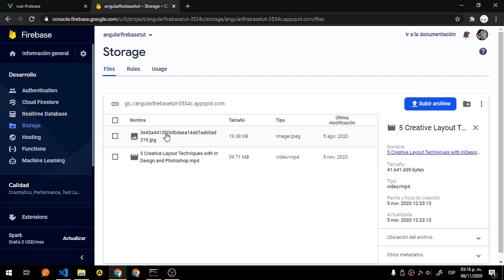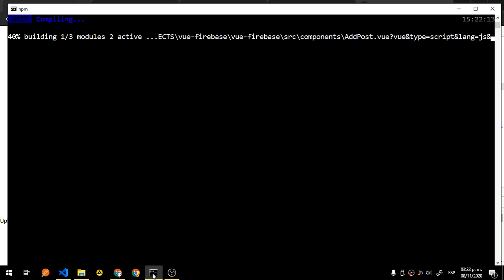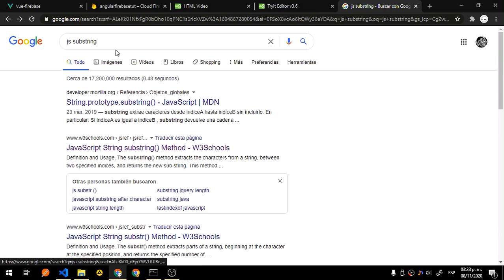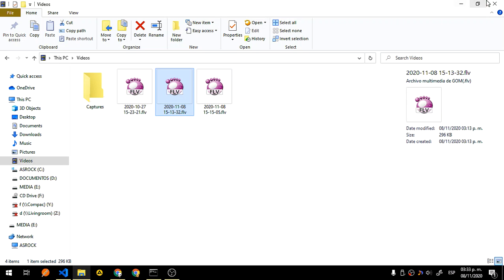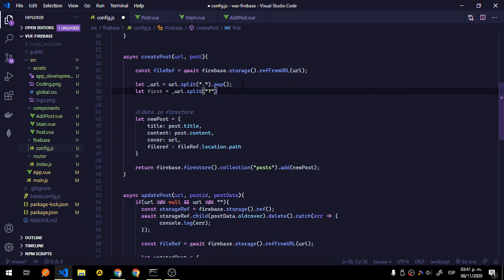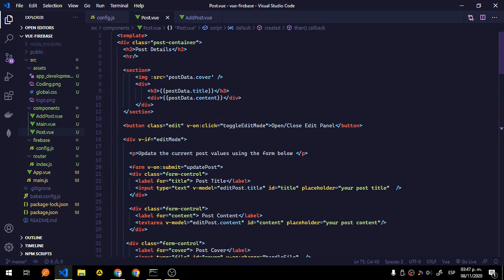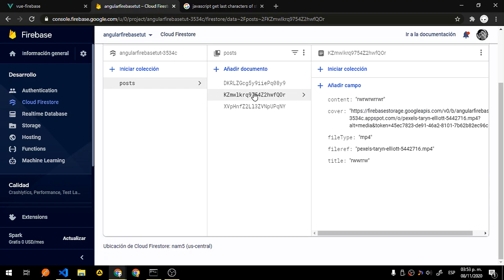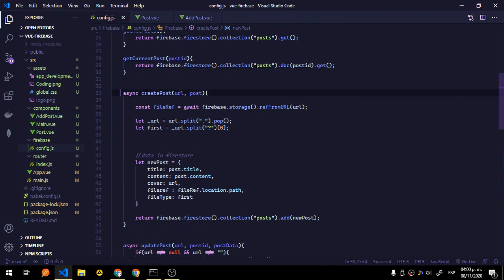Uploading Videos to Firebase Storage (Full Though Process & Changes)(Read the Video Description)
In order to skip to the actual implementation I used move to 23:45

In this video I will cover something that a sub asked, in this case is going to be using Vuejs but the process is the same on any firebase implementation

Also sorry for the bad words during this video, sometimes I get too carried away.